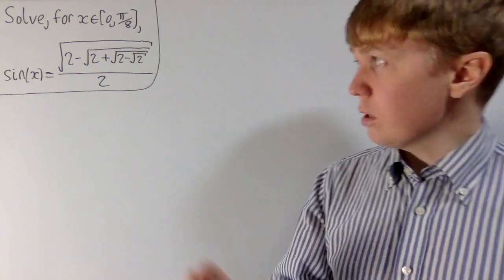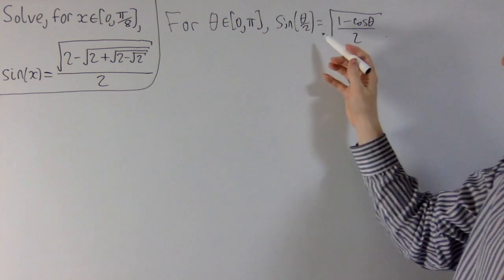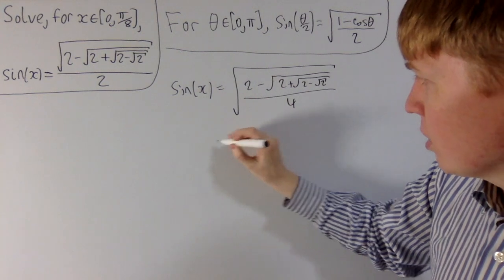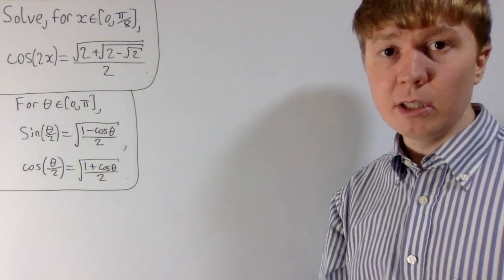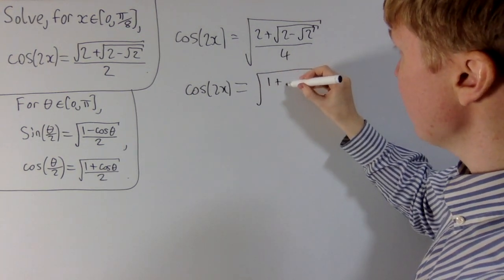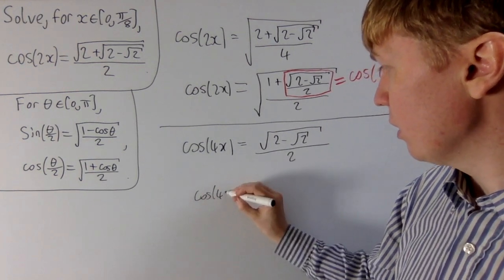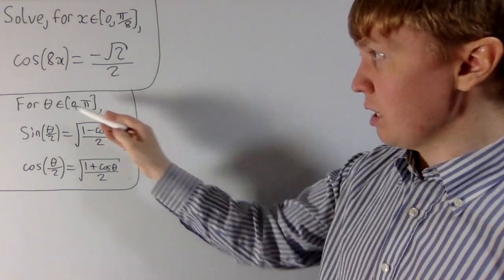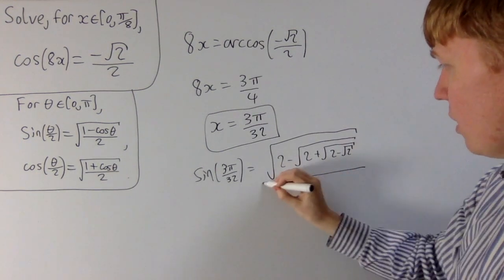A Nice Trigonometry Problem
We solve a nice trigonometric problem. This involves some very satisfying applications of trig identities.

00:00 Ideas behind the solution
01:16 Solving the problem
05:48 Final answer